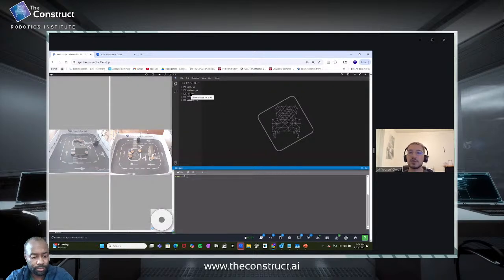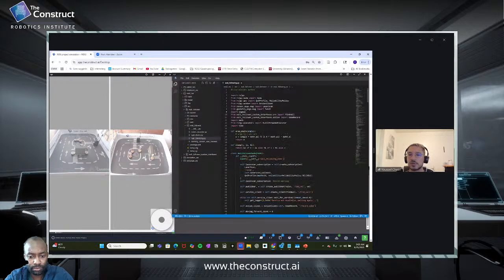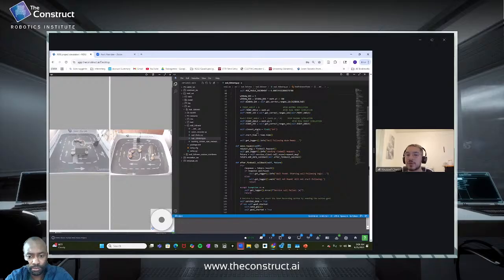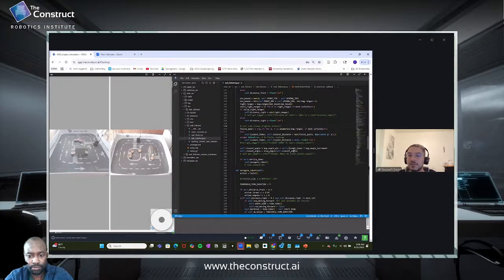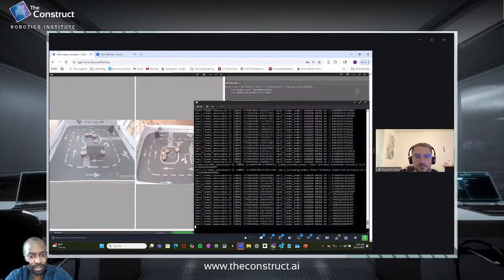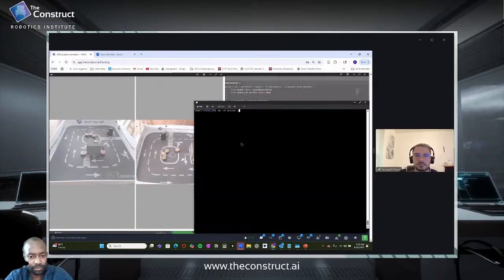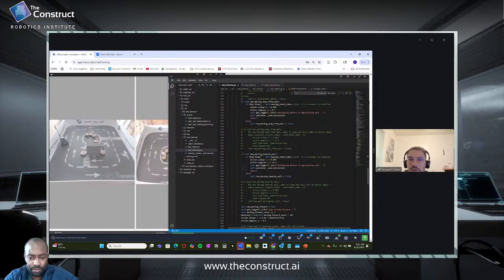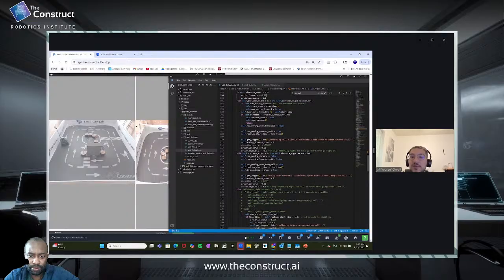Youssef Chebil ROS2 Basics Python Presentation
Youssef Chebil will do a presentation of his ROS project built during his completion of the ROS Basics Python course. In this presentation,  Youssef Chebil will show how he made a Turtlebot 3 robot perform a straight line following behavior as well as execute a service that commands the robot to move along the walls of the lab, recording the odometry with action server.